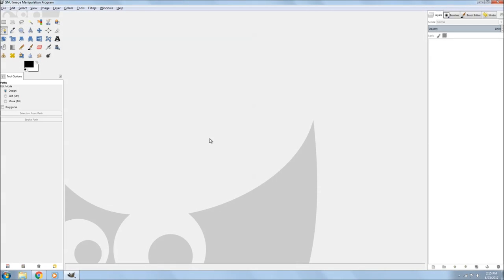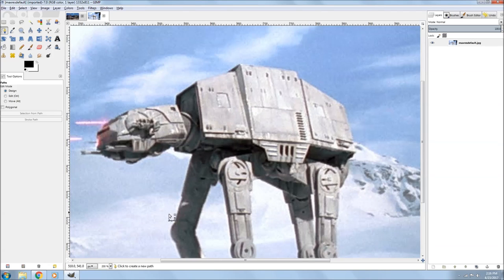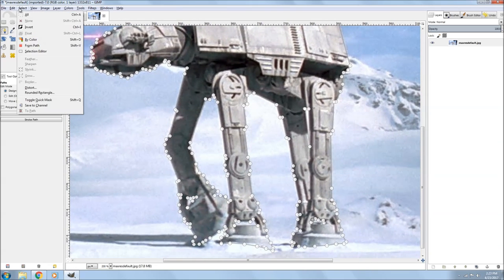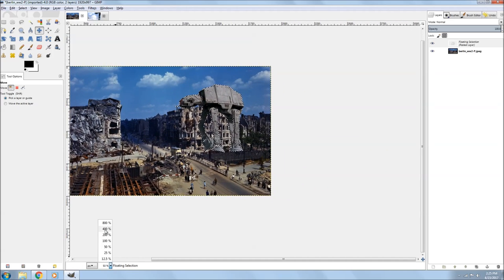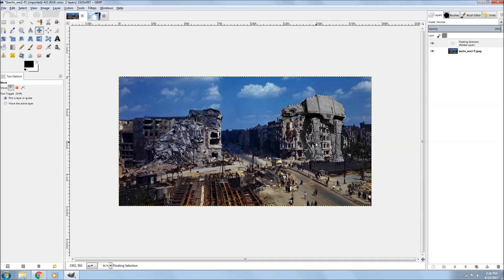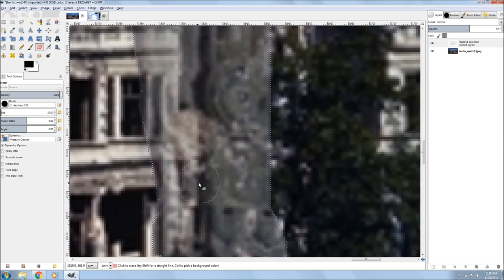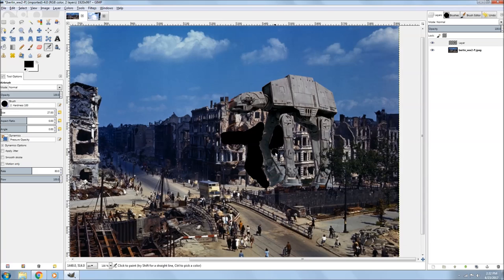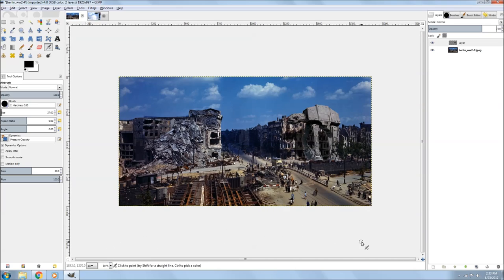How to add a star wars character to a WWII picture using GIMP (in color)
How to add a star wars vehicle/character to a WWII picture using GIMP (in color)